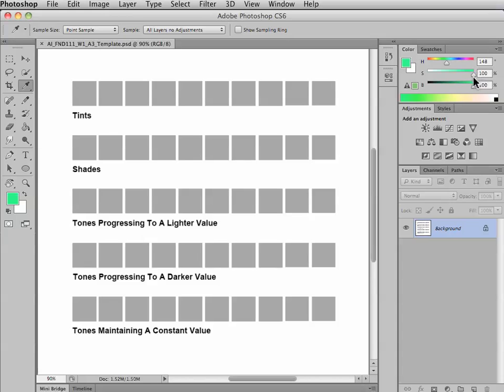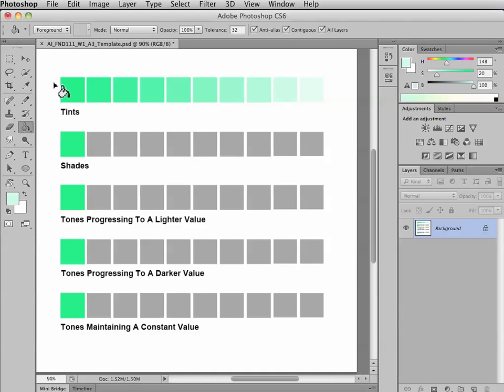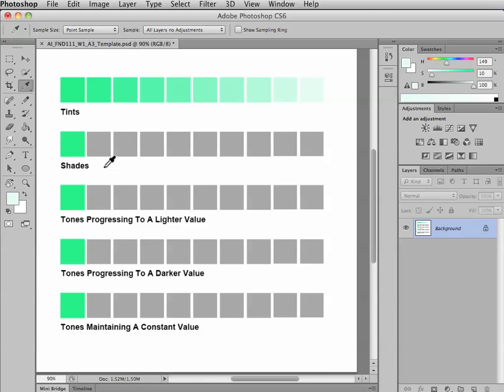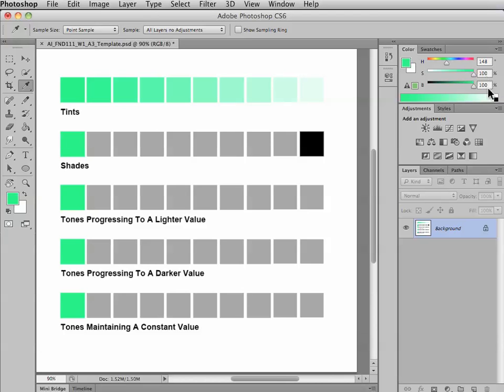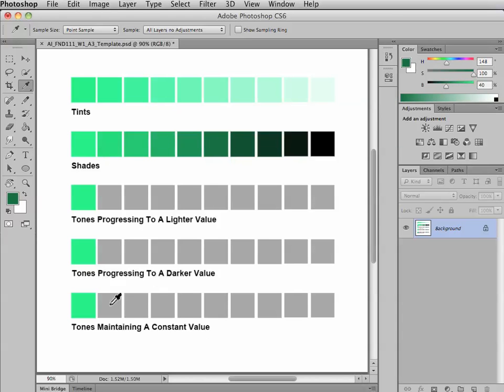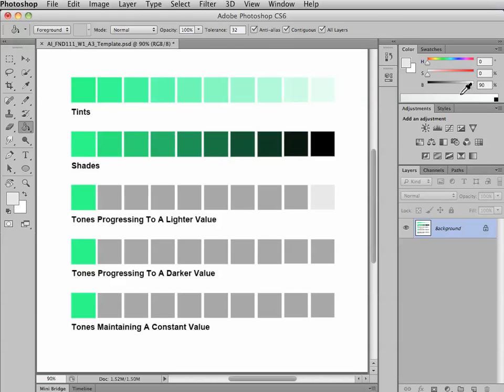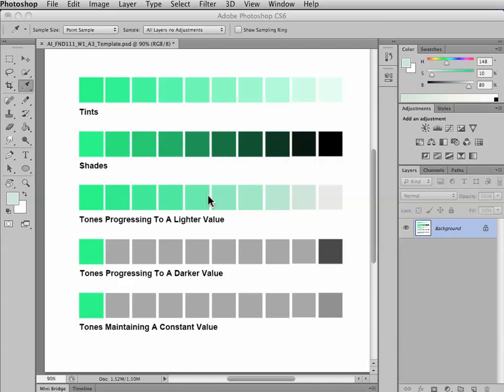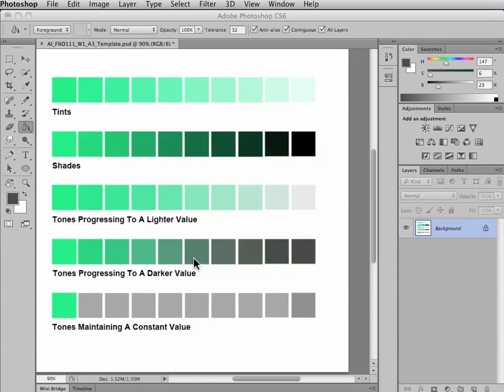Photoshop Tutorial ColorTheory W1A2